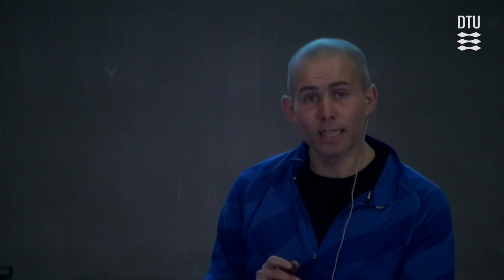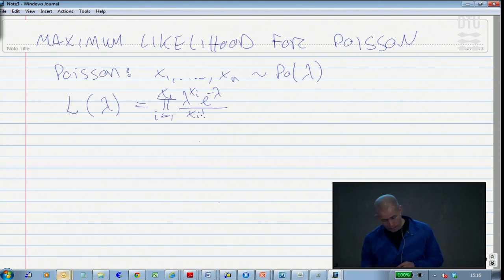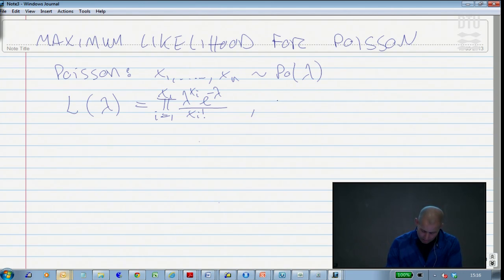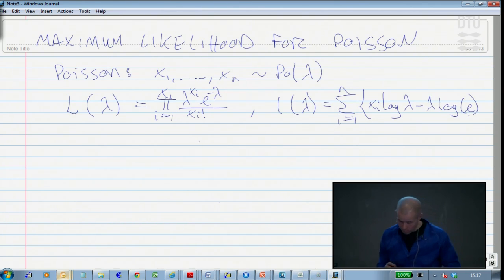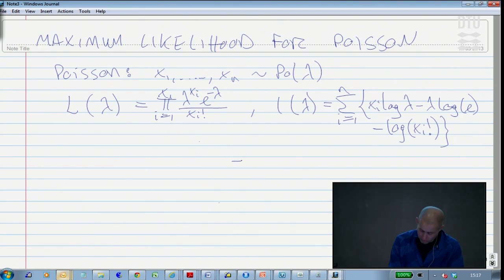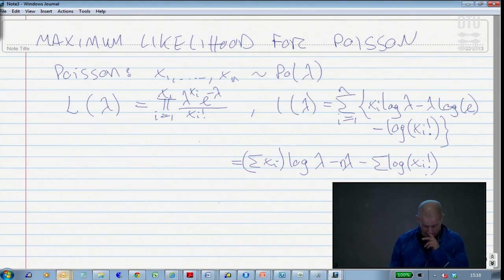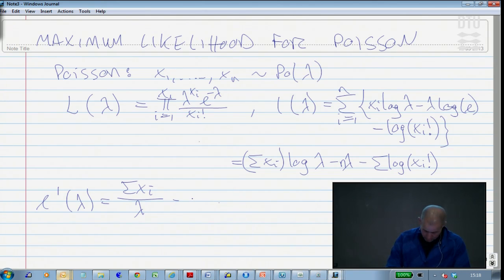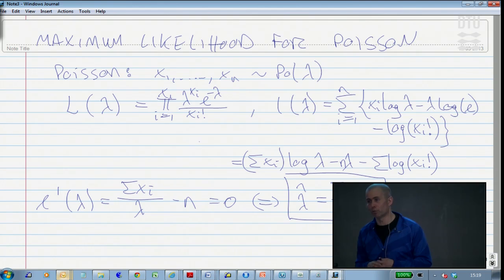EXTRA MATH 6C: Maximum likelihood estimation for the poisson model